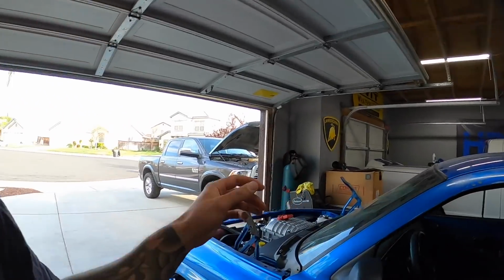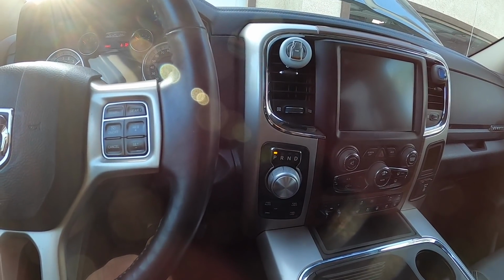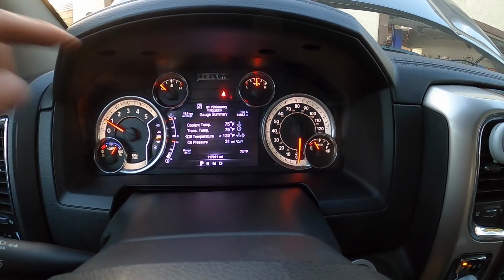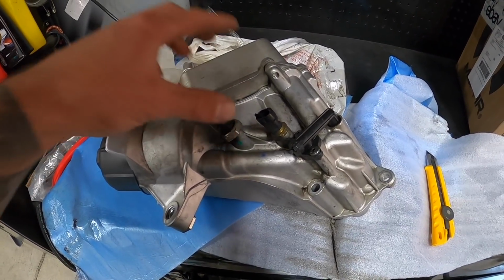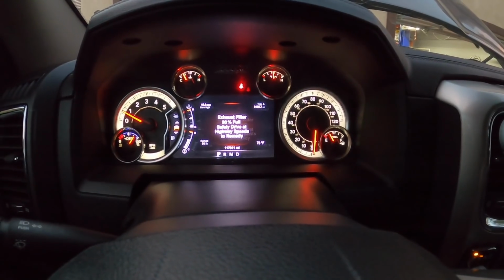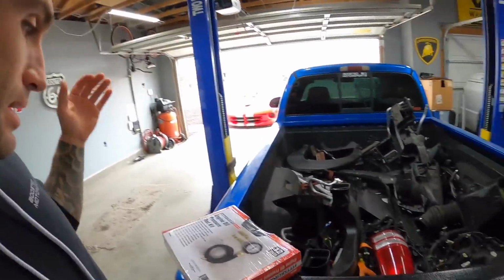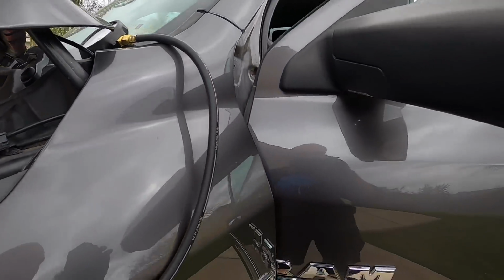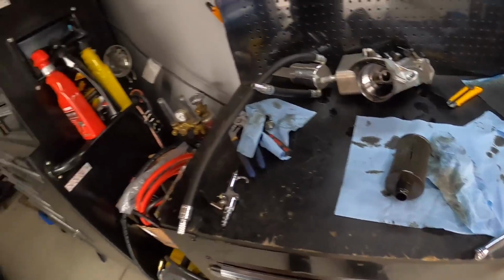DIAGNOSING A RAM 1500 BLOWN ECODIESEL ENGINE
DIAGNOSING A BLOWN ECODIESEL ENGINE 3.0L with low oil pressure we go through diagnosis and the low oil pressure indicator on the dash by replacing the oil pressure switch and then manually checking the oil pressure with a mechanical oil pressure gauge testing kit.  This RAM 1500 ecodiesel needs a new engine after we test everything.